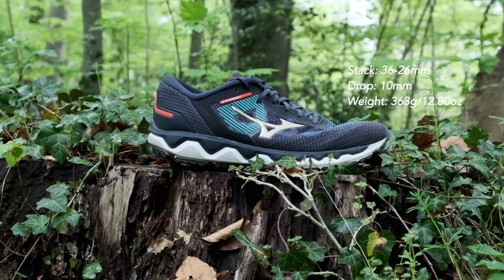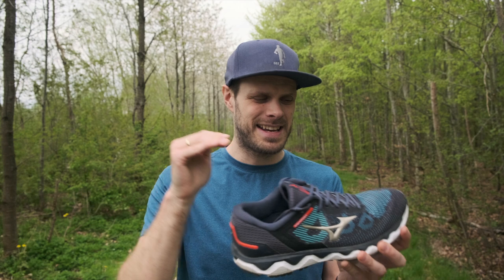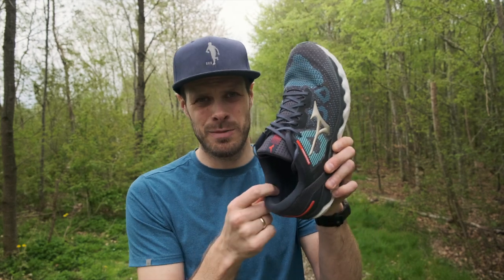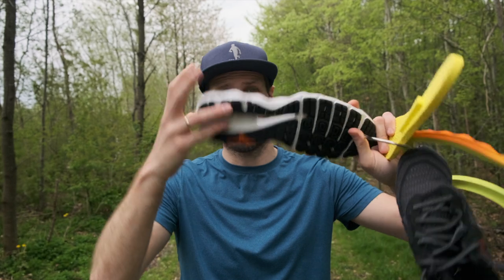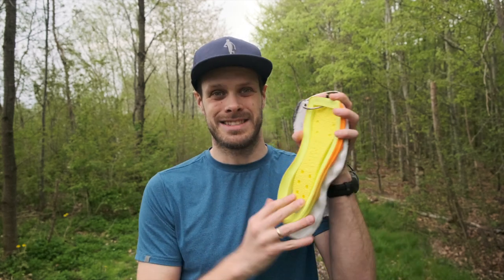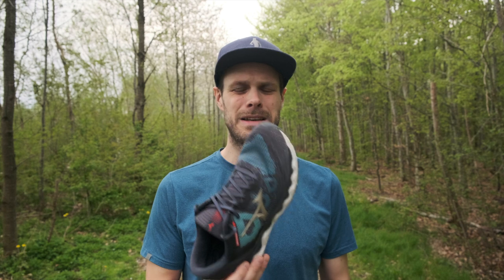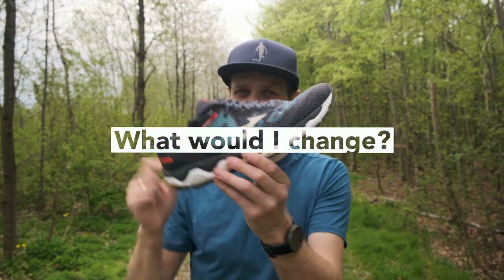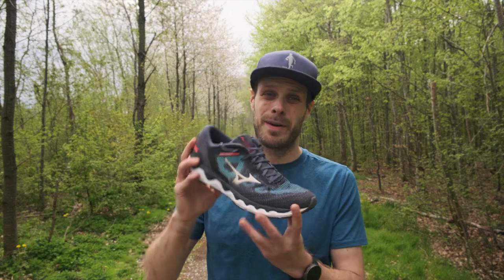THE BEST STABILITY SHOE OF 2021? - Mizuno Horizon 5 - Full Review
After spending a lot of time editing a 4K video, I just figured out that my camera doesn’t record in 4K at every frame rate. Making videos are fun and challenging and you learn something new every time you press the record button.

Today’s video is a full review of the Mizuno Horizon 5 with the Mizuno Enerzy midsole. Has it improved? Well, I think so. Watch me say why in the video above.

I will try to answer every question that comes in.